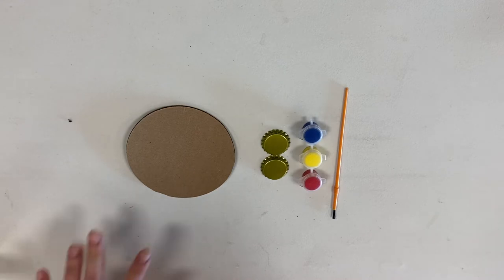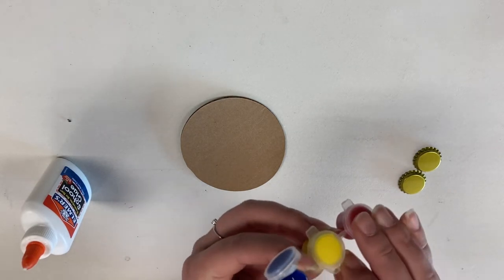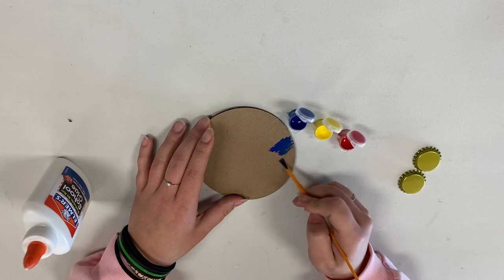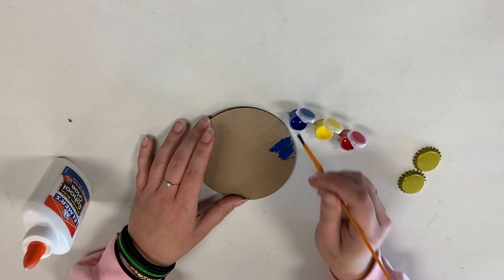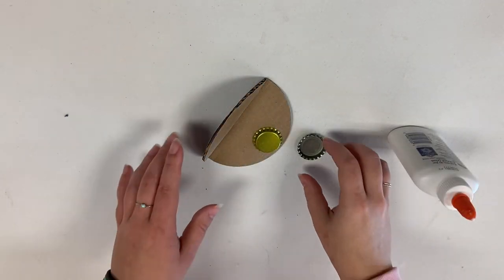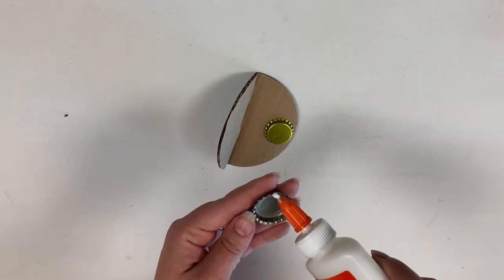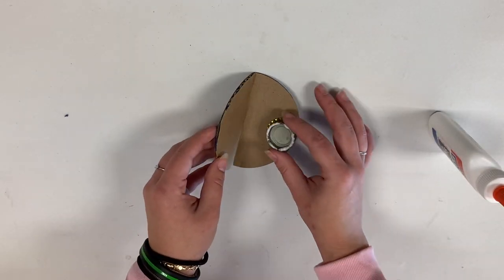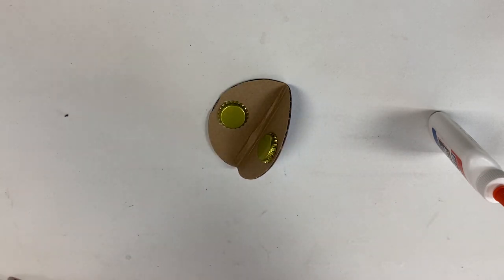Castanet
Join us to make a cool castanet!